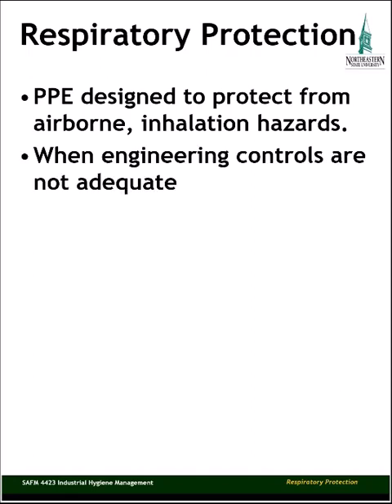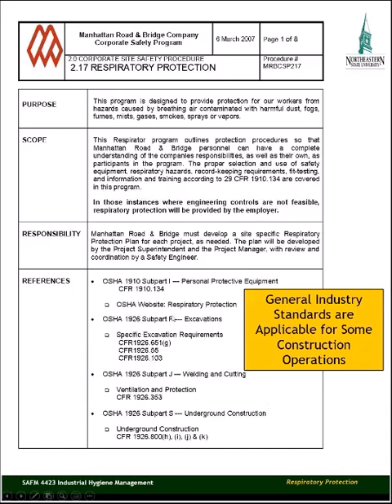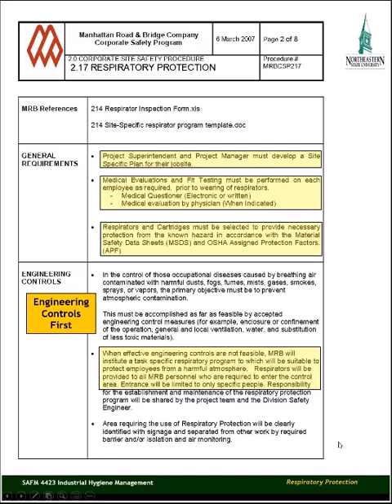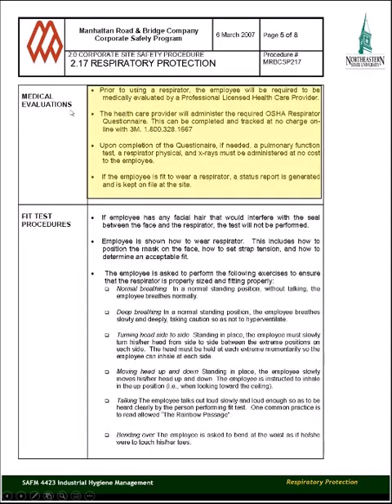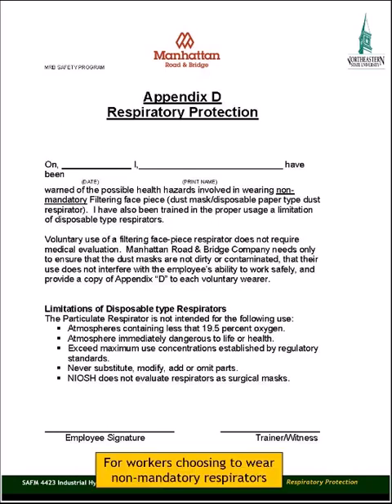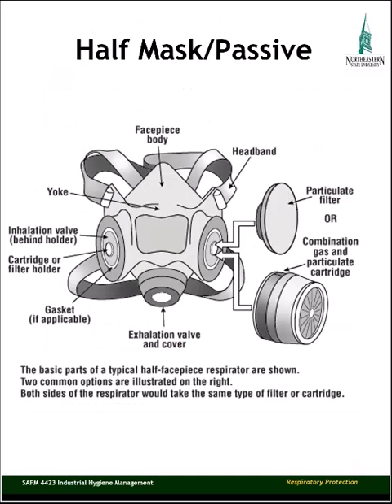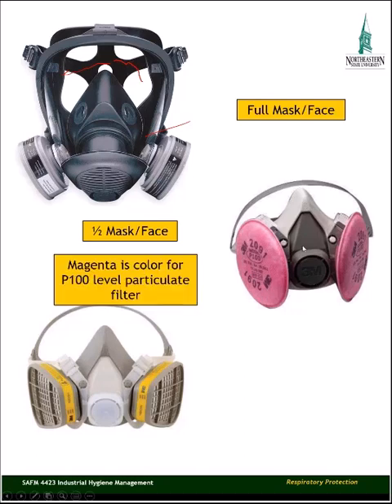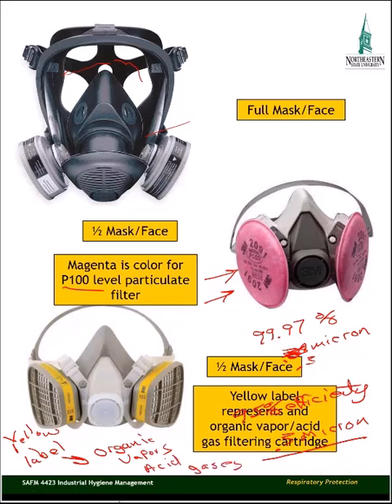U11V1 Respiratory Protection Part 1 SAFM 4423